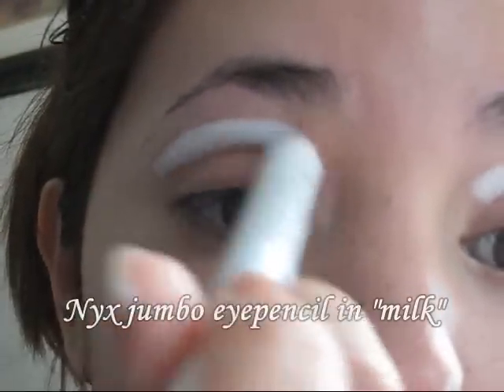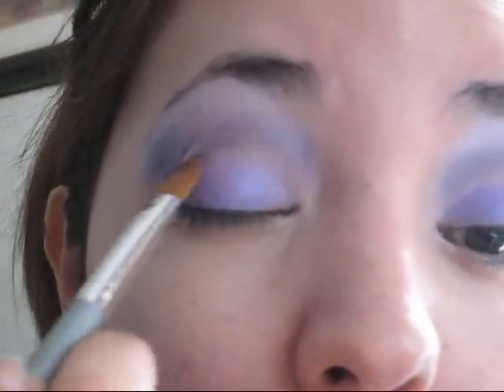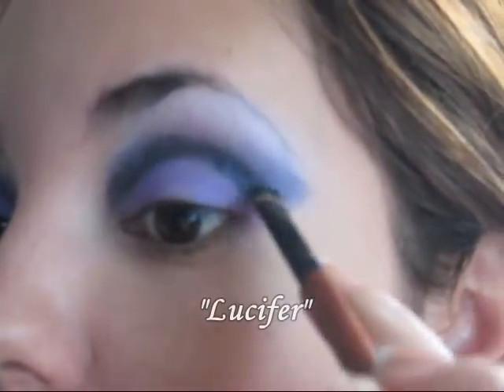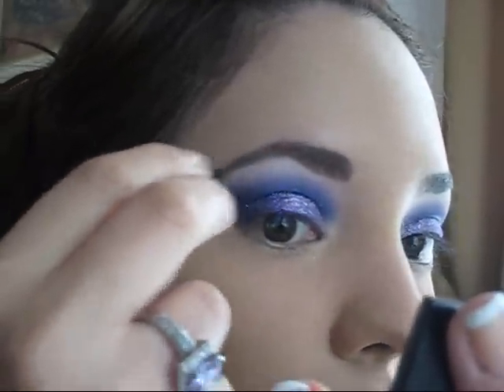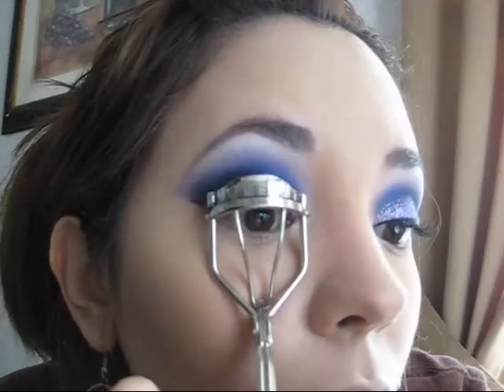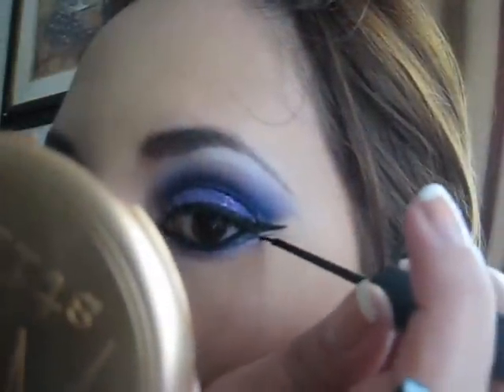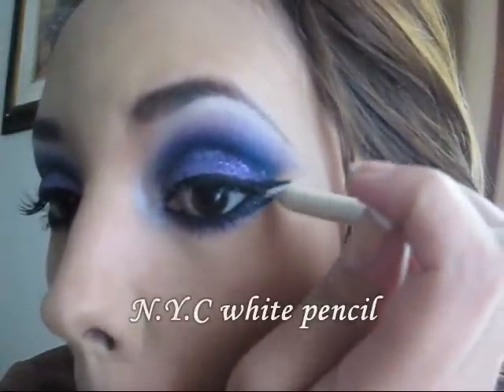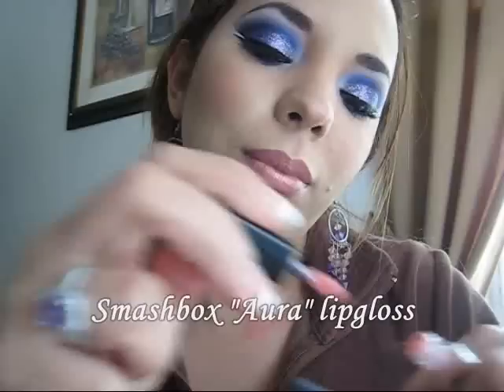Purple glittery eyes!!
Ƹ̵̡Ӝ̵̨̄Ʒ  I Hope you guys enjoy this look!!!    Ƹ̵̡Ӝ̵̨̄Ʒ
xoxo

Kat von D "True Love" palette

Follow me intwitter!!